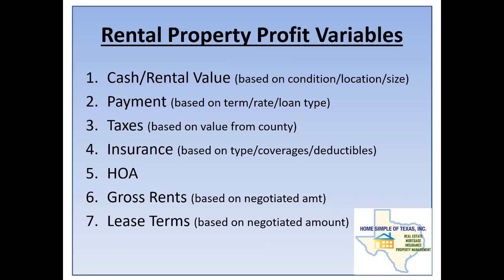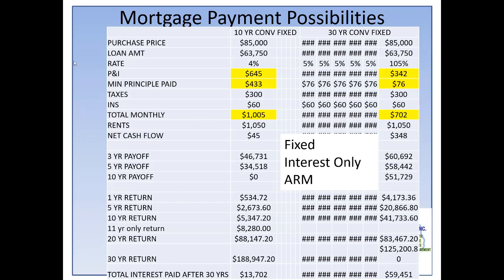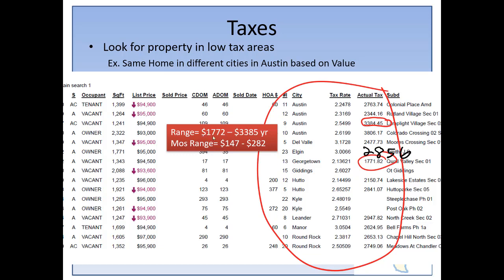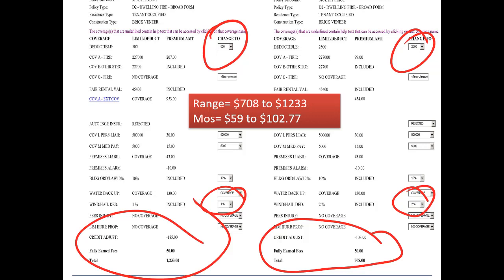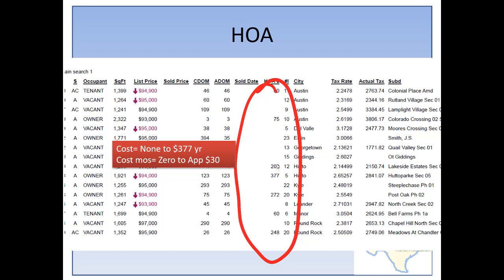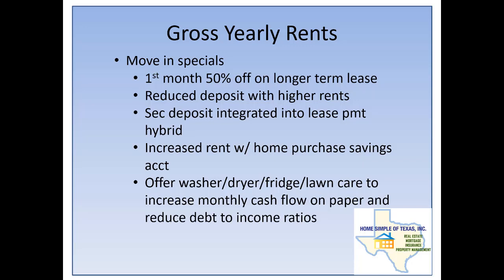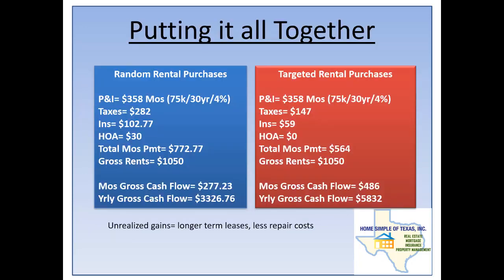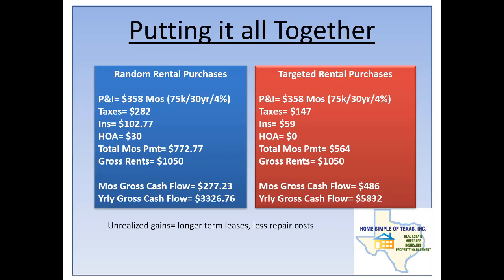MAXIMIZING RENTAL PROPERTY CASH FLOW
@thetexaspropertymanager6819 HOW TO GET THE MOST VALUE OUT OF YOUR RENTAL PROPERTY